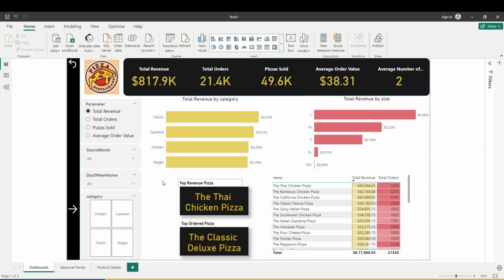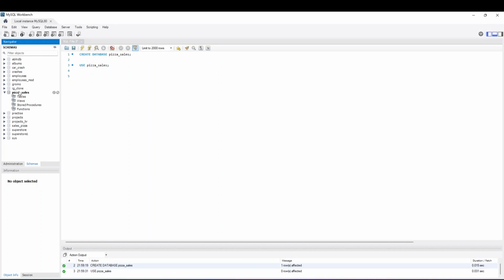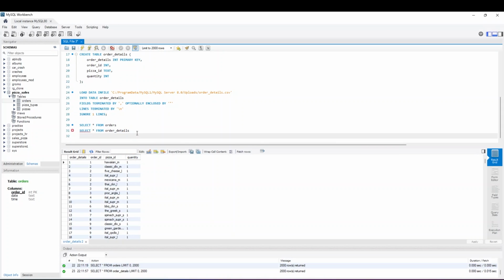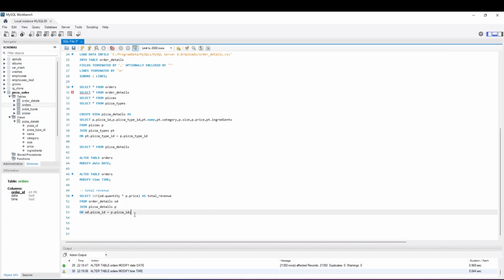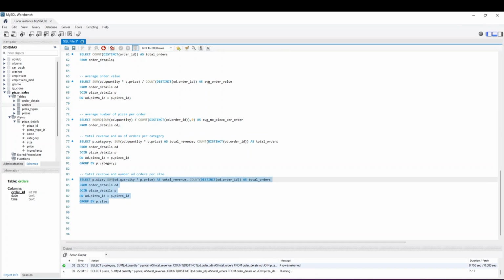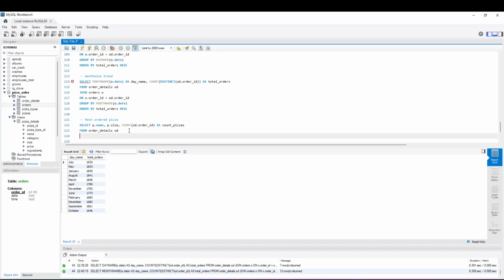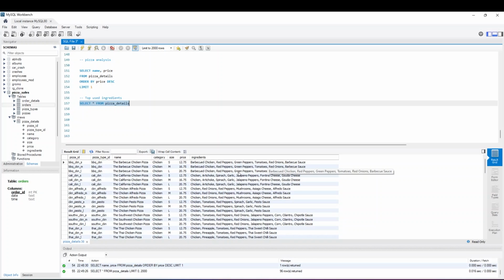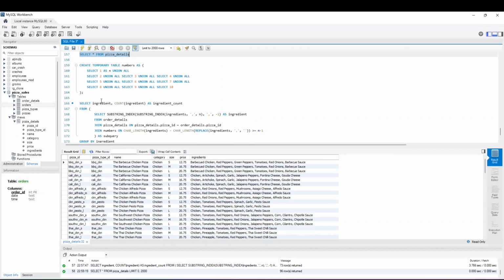Power BI & SQL Project | Data Analyst Portfolio | Pizza | End to End | Advanced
Data Analyst Portfolio Project | Power BI + SQL | Beginner to Advanced |End to End.

Hello everyone, welcome back to Data Detectives, your go-to channel for unraveling intriguing insights hidden within data! Today, we have an exciting project lined up where we'll dive deep into the world of pizza sales using the power of SQL and visualize our findings using Power BI. So, let's put on our detective hats and get ready to unveil some mouthwatering data!

This is part-I of the complete project. Here we will perform the Data Analysis in SQL. Also, we will see how our final dashboard will look like. The dashboard will be made using Explicit Measures, Parameters, Slicers, Data Modelling and other advanced features of Pwoer BI.

sql project
PowerBI
Portfolio project
Data analyst
Pizza Sales Analytics
Dashboard
Data science
Data visualization
Data modeling
Data extraction
Data manipulation
Data analysis
Data interpretation
Business intelligence
Reporting
Key performance indicators (KPIs)
Data exploration
Data mining
Data cleansing
Data integration
Data transformation
Data-driven decision making
Predictive analytics
Data visualization techniques
Interactive dashboards
Business dashboards
Data filtering
Data modeling techniques
Dimensional modeling
SQL queries
SQL joins
SQL functions
SQL indexing
SQL optimization
PowerBI visuals
PowerBI reports
PowerBI dashboards
PowerBI data modeling
PowerBI DAX (Data Analysis Expressions)
PowerBI sharing and collaboration
PowerBI embedding
PowerBI administration
Pizza Sales data visualization
Pizza Sales reporting
People analytics
Pizza Sales dashboards
Pizza Sales KPIs
Pizza Sales data analysis
Pizza Sales data interpretation
YouTube analytics
YouTube algorithm
Video views
Audience retention
Video engagement
Video performance
Channel growth
Content strategy
SEO for YouTube
Trend analysis
YouTube monetization
Data-driven content creation